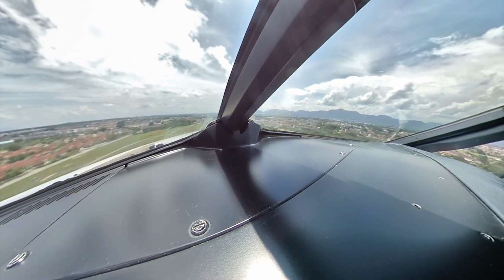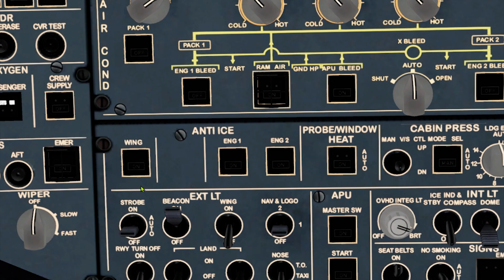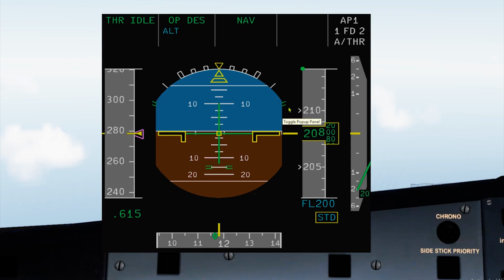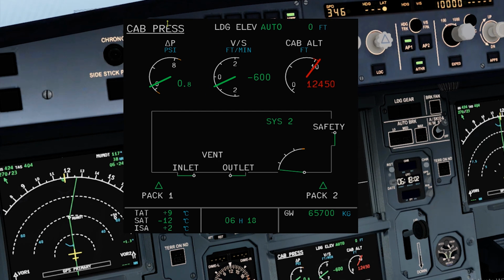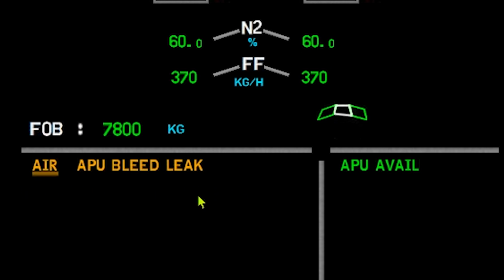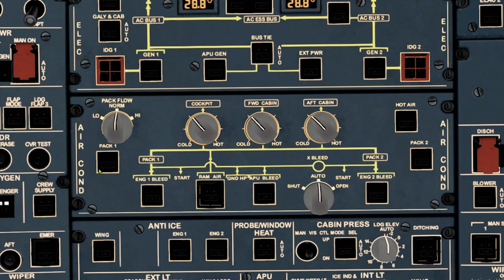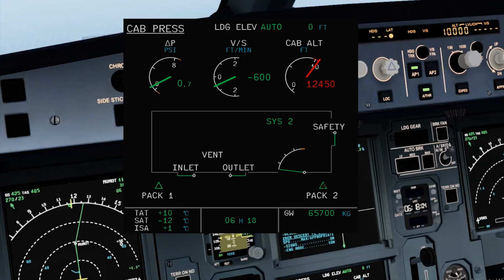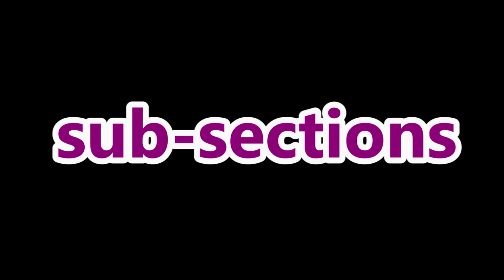A320 Bleed 1 + 2 Fault (QRH Series)